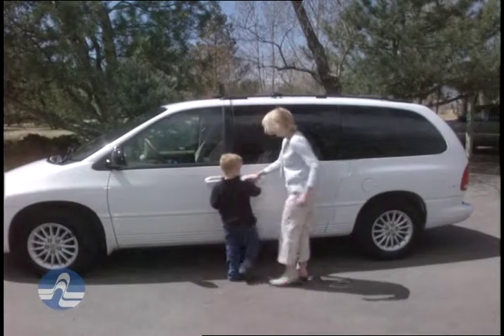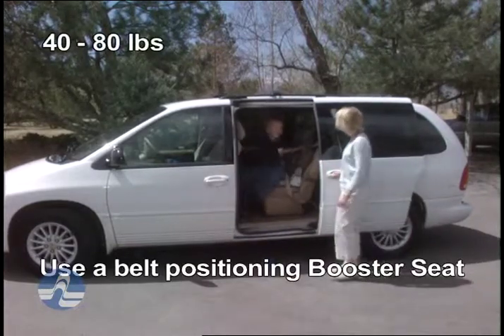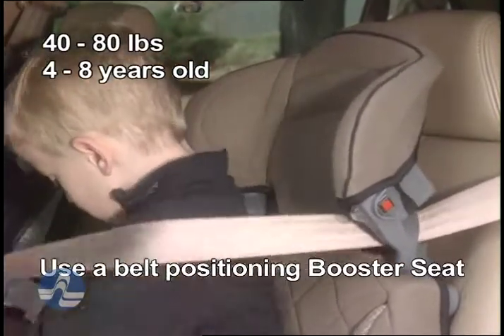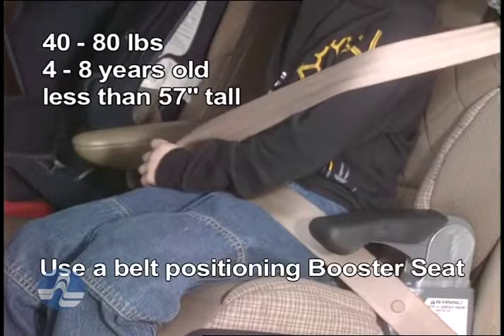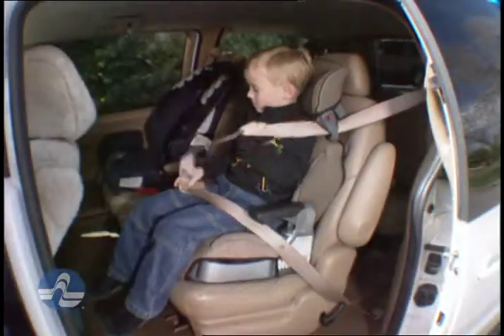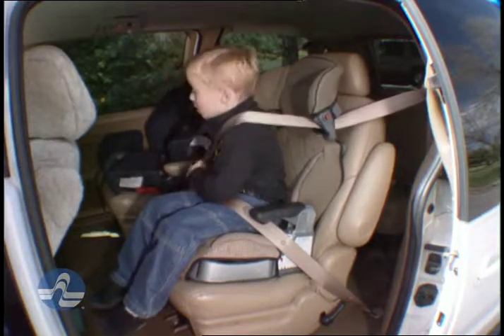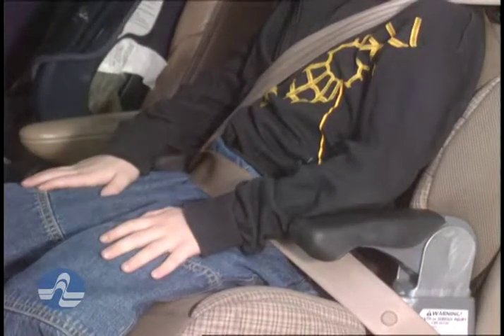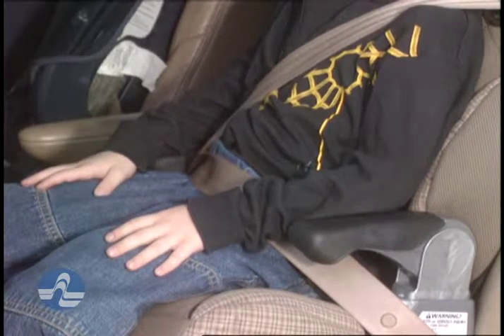Infant & Toddler Emergency First Aid - Accidents DVD car seat preview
Car seat preview from Infant & Toddler Emergency First Aid - Accidents DVD.